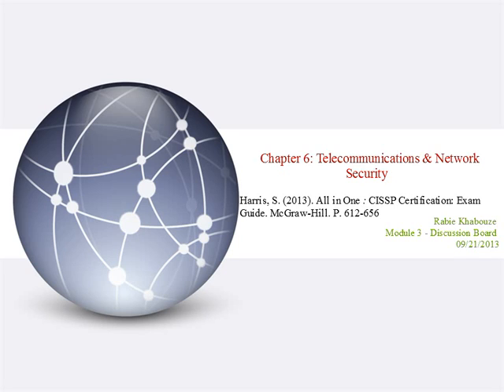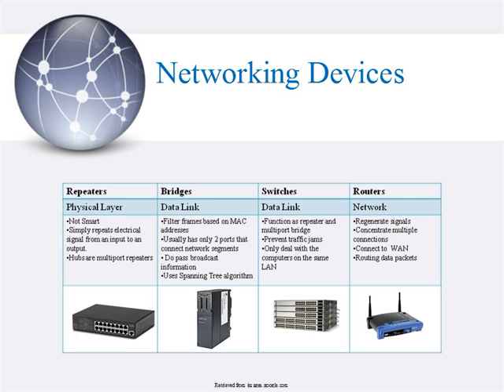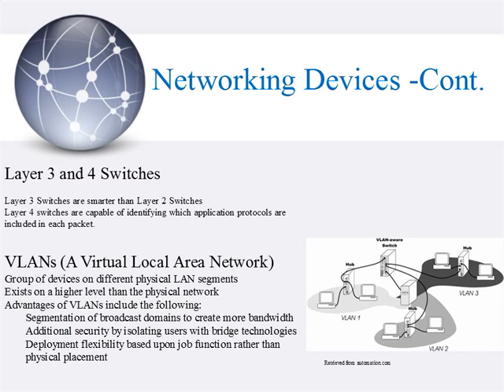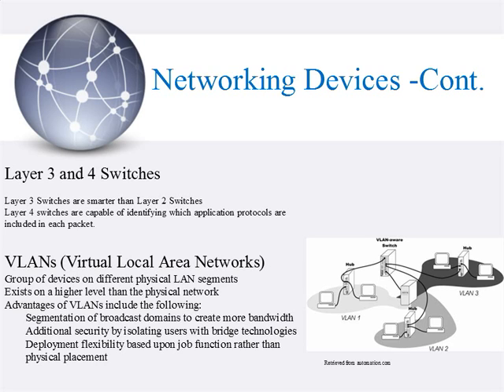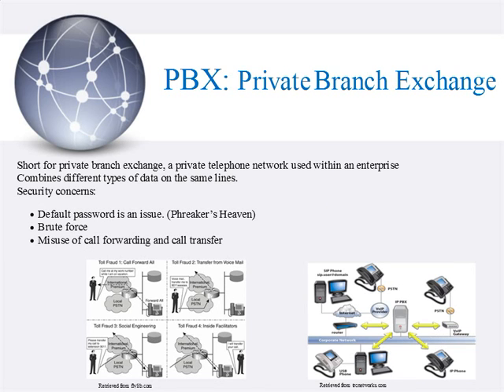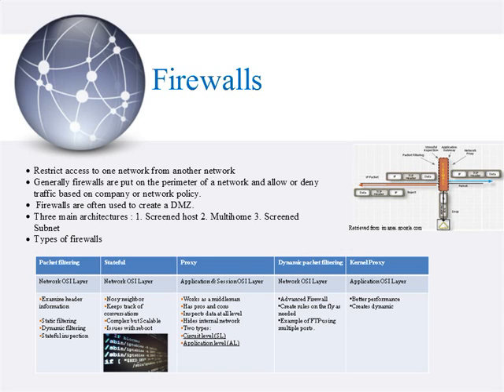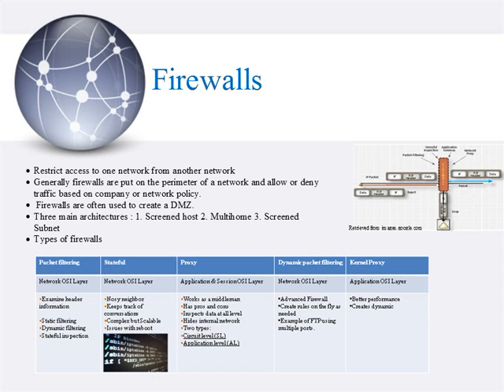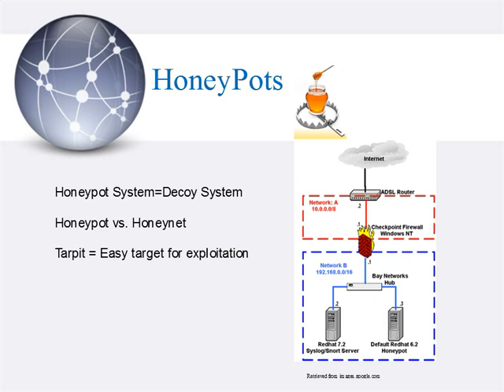CISSP Chapter 6 Summary p. 612 to 656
Summarizing chapter 6 "telecommunications and networking security " from page 612 to 656  from Shon Harris CISSP Book